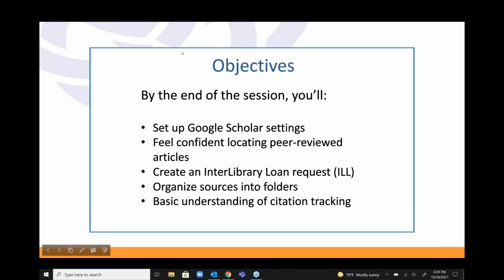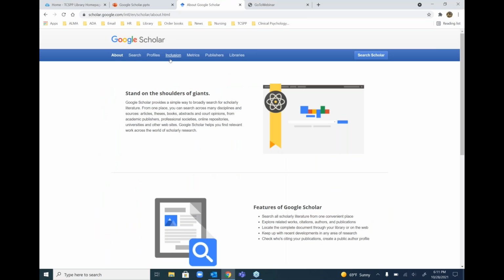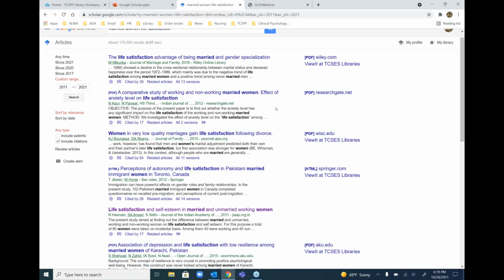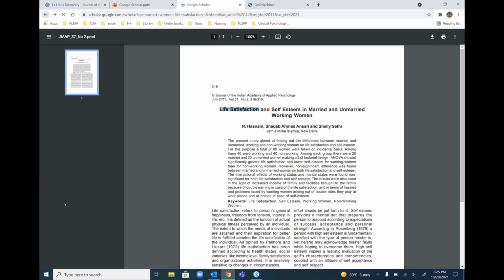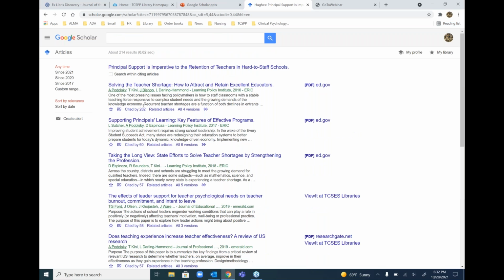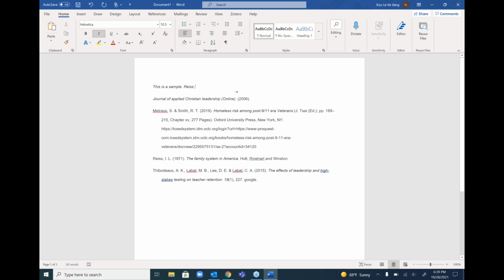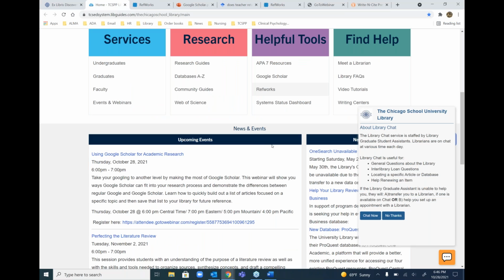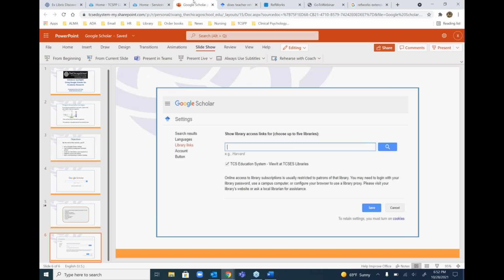Using Google Scholar for Academic Research